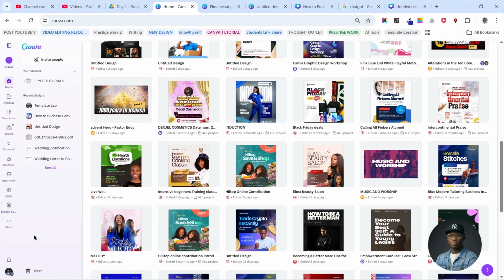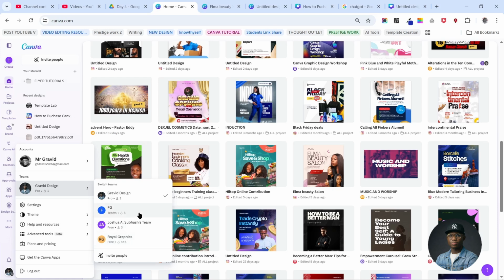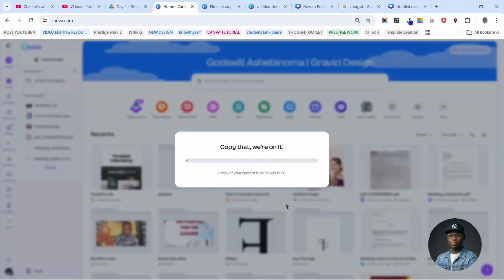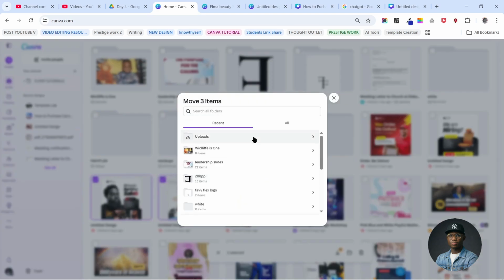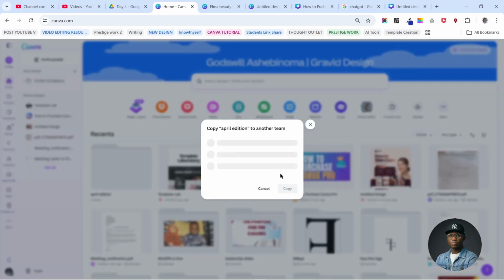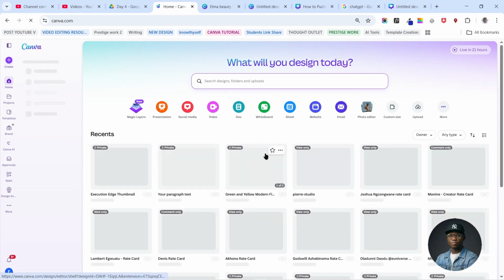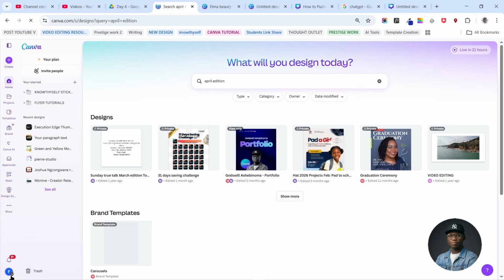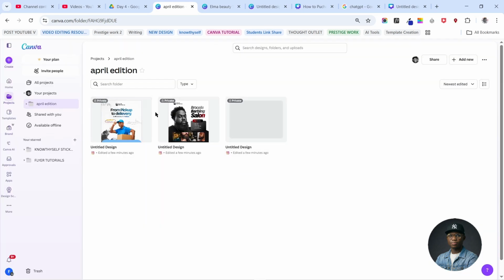How to Move Your Canva Team Designs to Another Team | Step-by-Step Tutorial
Want to join my next Canva Workshop? shoot me a WhatsApp message here 👉🏽